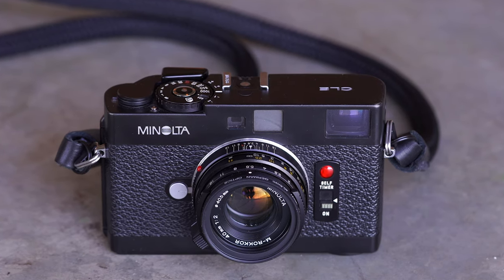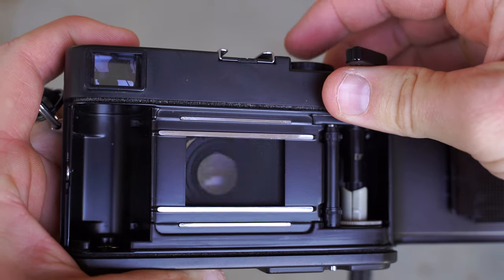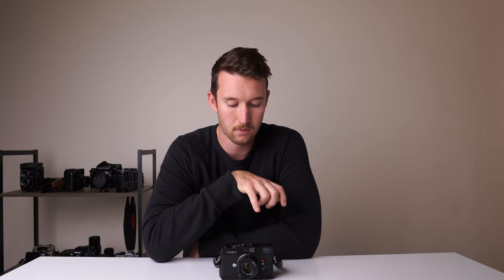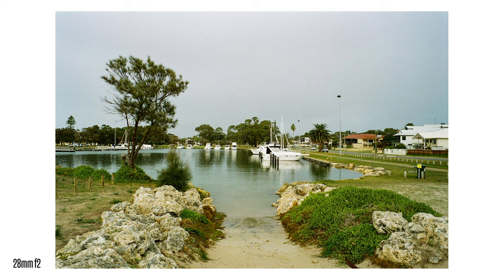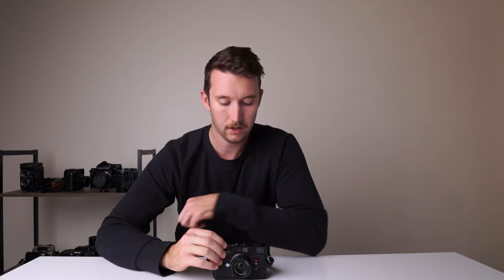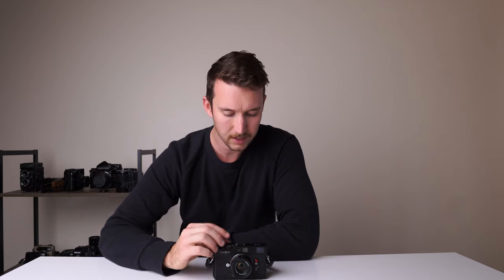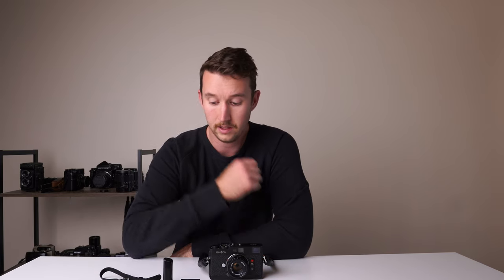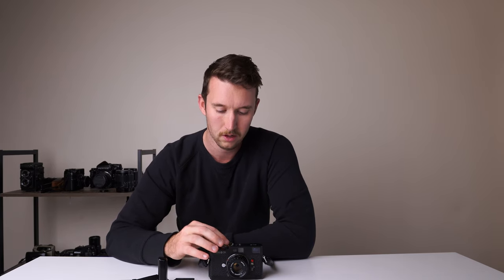minolta cle review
in this video I look at the Minolta CLE and its history